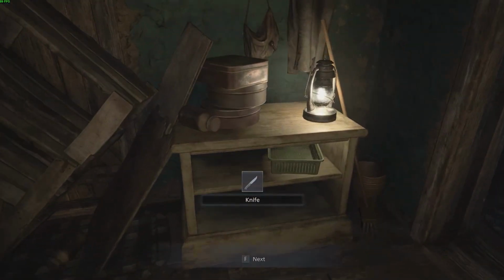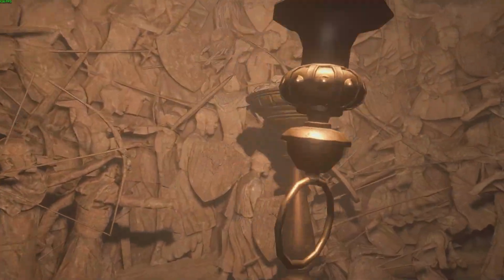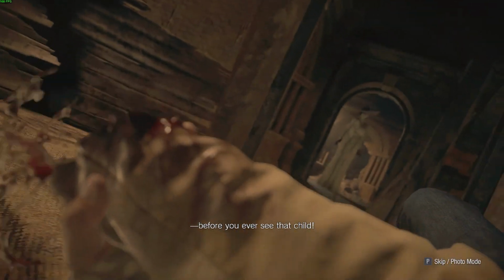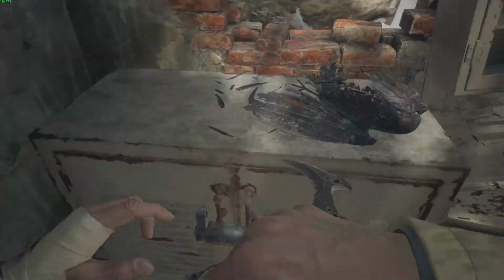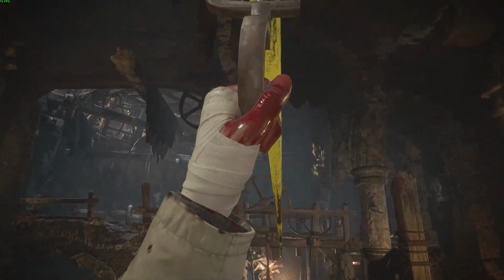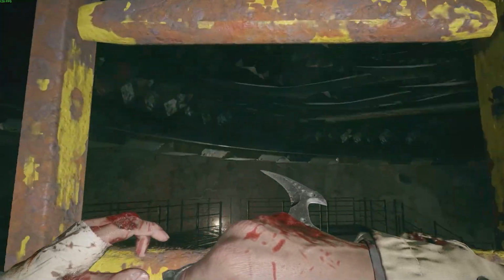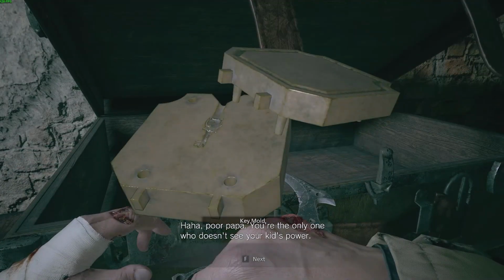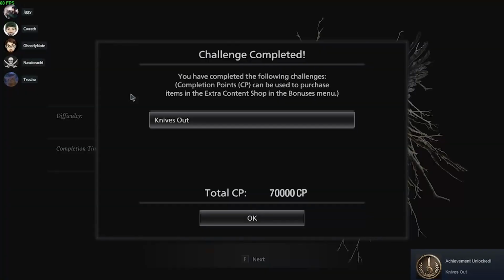How To Unlock Knives Out Achievement Guide Resident Evil 8 Village!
Let's take a look at one of the hardest achievements for the game and how to unlock it!

Become a Member on YouTube & Get access to custom emotes and awesome perks!

Title- How To Unlock Knives Out Achievement Guide Resident Evil 8 Village!